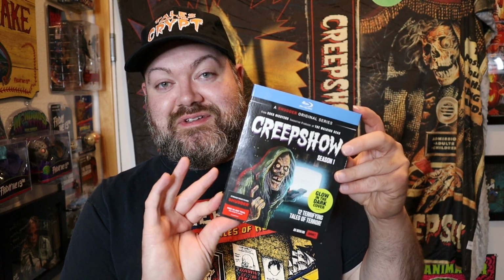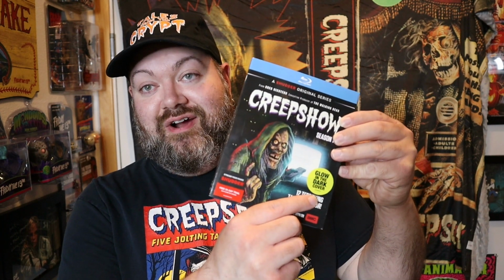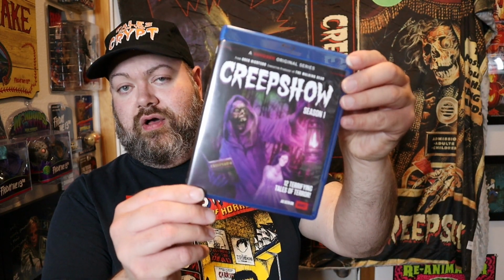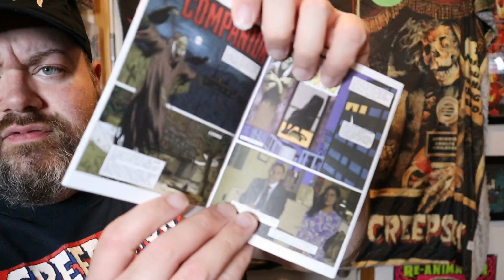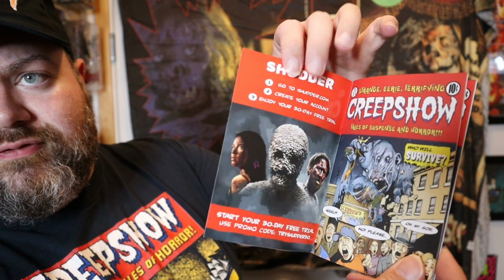Creepshow Season 1 Blu-ray Review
You probably are all caught up and watched the entire season of Creepshow. The blu-ray is now out and i go over why you should add it to your collection! if you decide to buy it please use the link below to get it from my storefront on amazon!

Here is also the link for those Creepshow shoes i was talking about: